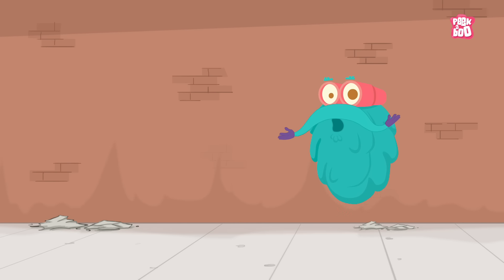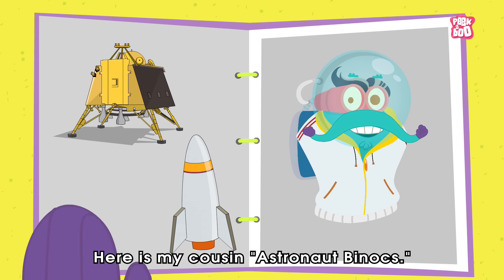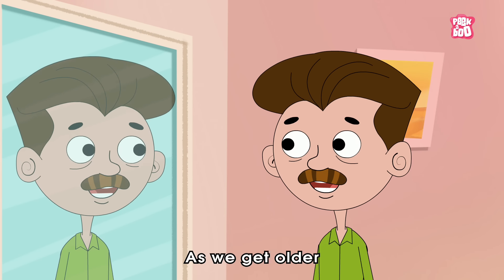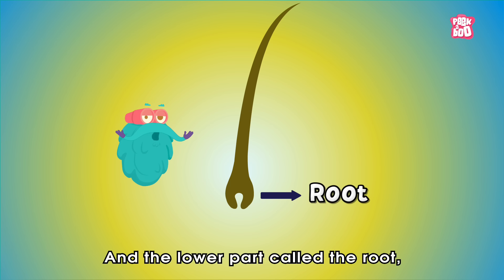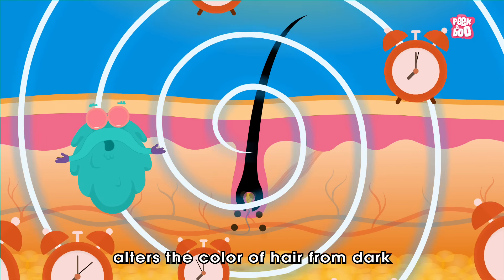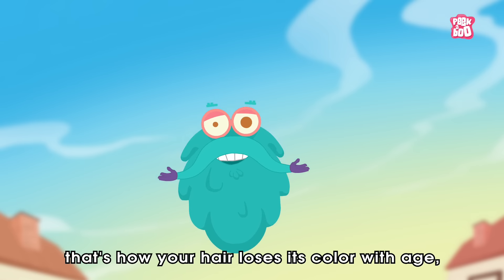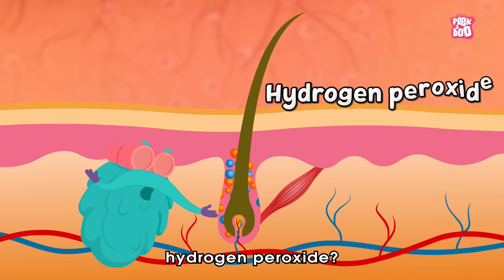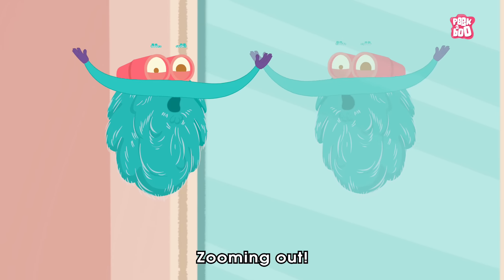Why Do We Get GRAY HAIR? | Why Does Hair Turn GRAY? | The Dr Binocs Show | Peekaboo Kidz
Credits -

Animators - Rupesh Hire, Sushant Hodage, Tushar Ishi , Raju Nikumbe, Prashant Bordekar
Co-ordinator- Rahul Kanade
VFX Artist - Aliasgar Kagalwala
Original Background Score & SFX - Jay Rajesh Arya
Sound Design: JRA Studio (Assisted By Vinay Acharya)